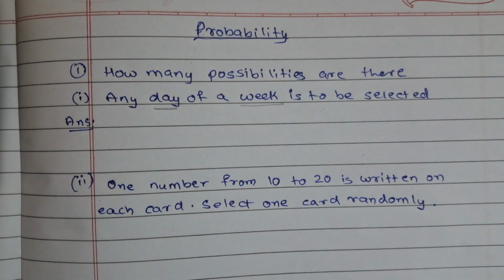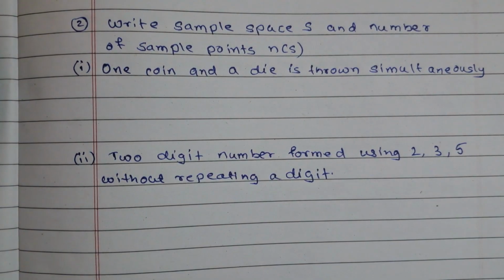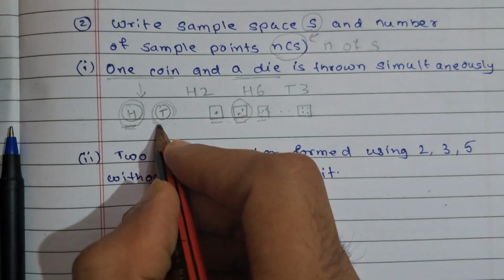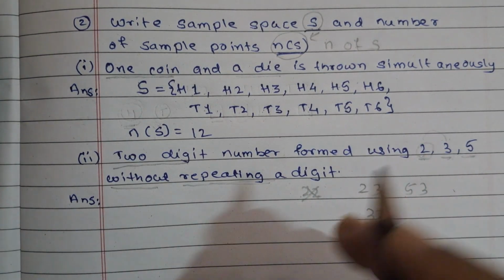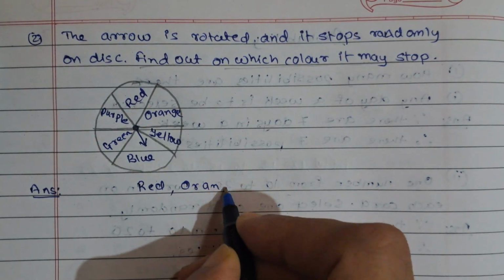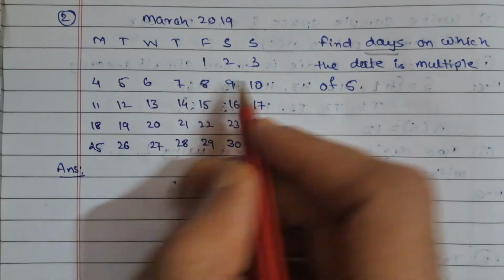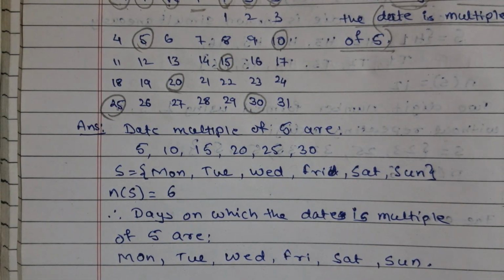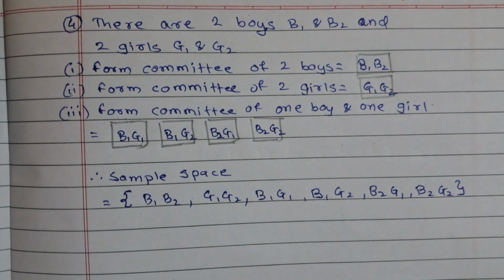Probability - Lect 1